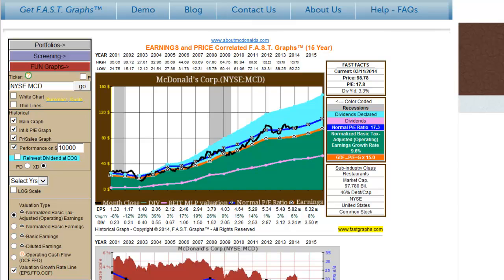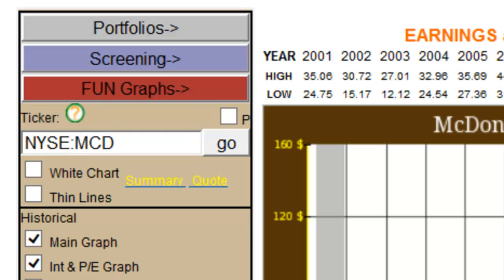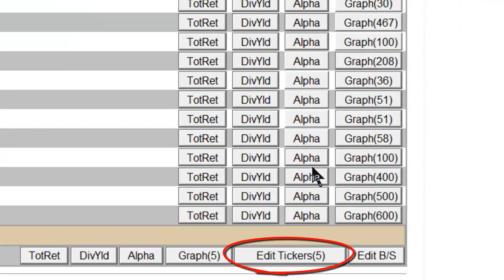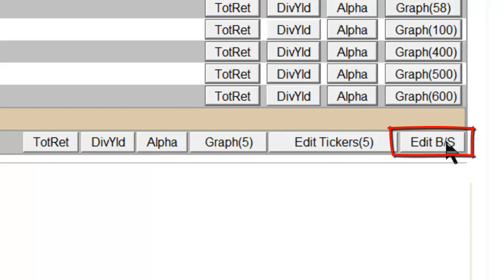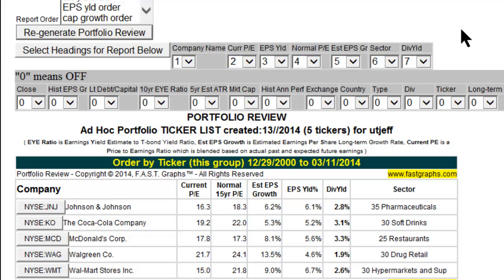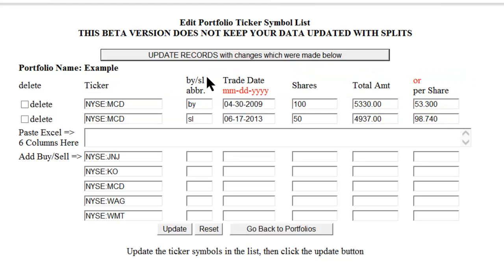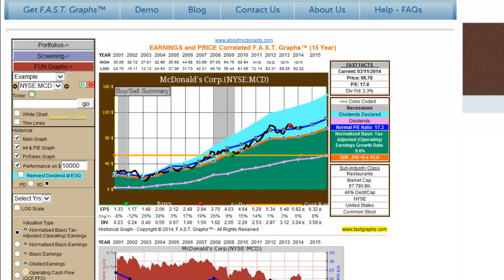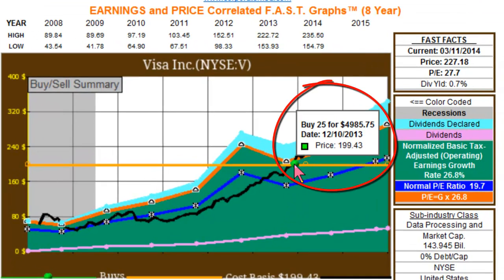Demo 5 Portfolio Construction Management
One of the most useful features of the F.A.S.T. Graphs™ research tool for the premium subscriber is its permanent portfolio building function.